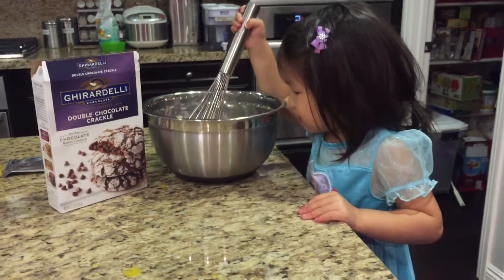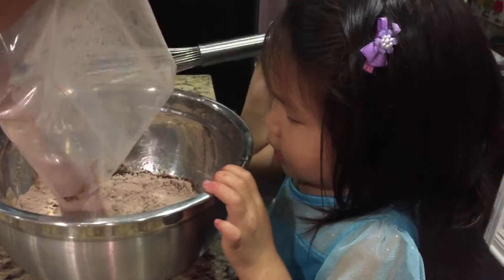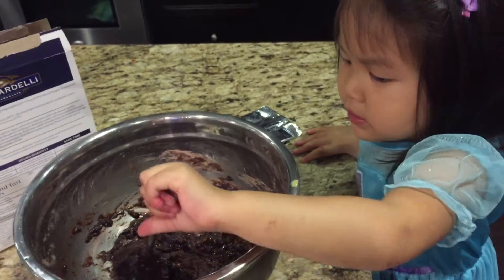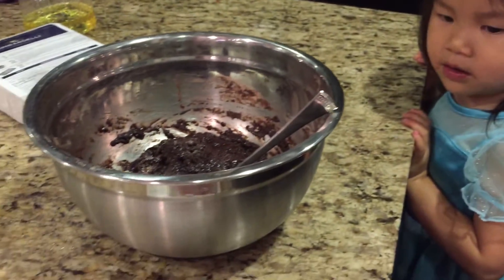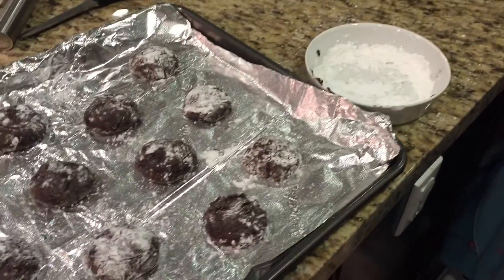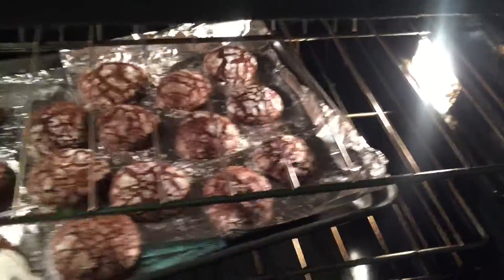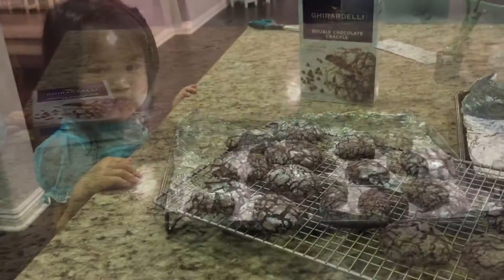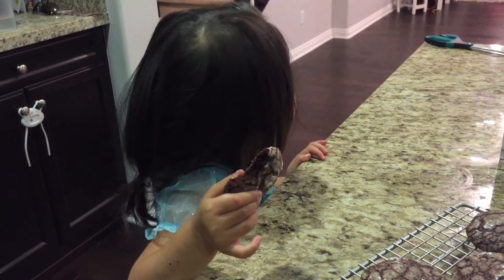Baking ghiradelli double chocolate crackle cookies with toddler Kyla (wearing a frozen Elsa dress)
Baking session with toddler Kyla (2 years old) using ghiradelli double chocolate crackle cookie mix. Fun baking activity that took about 30 minutes! Kyla is wearing a frozen Elsa princess night gown